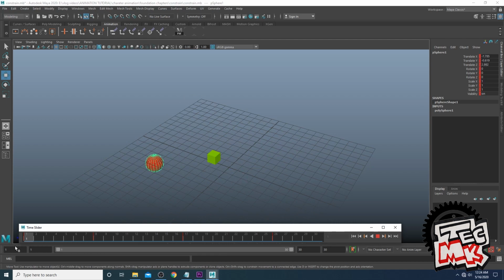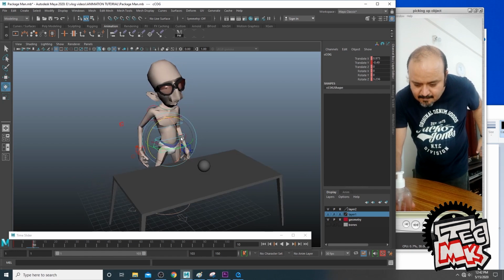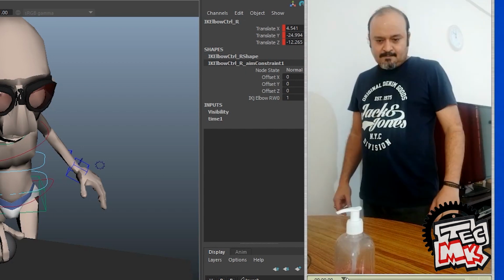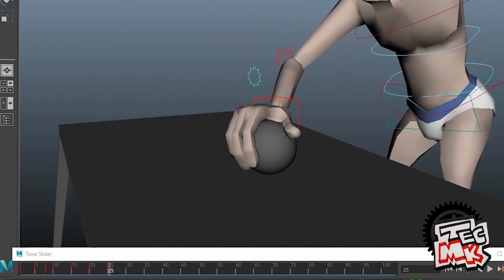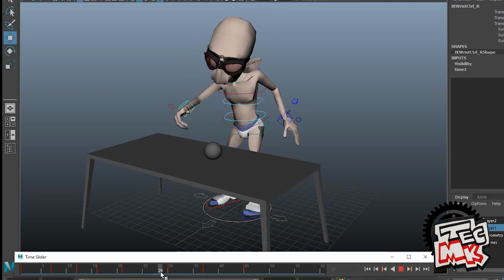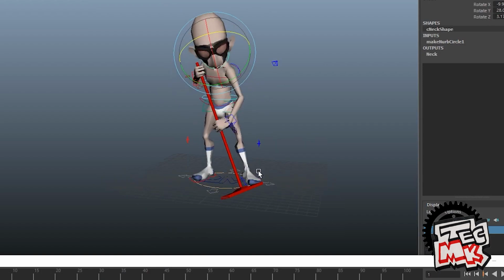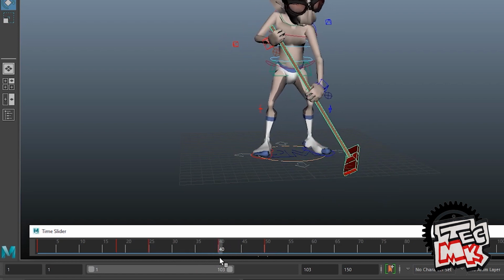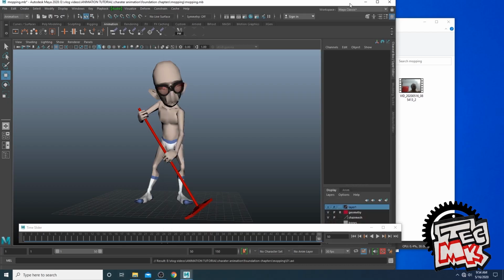how to do CONSTRAIN in maya by TECMK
constraints play a major role in cases where there is prop interaction with the character.a bit technical,but once understood, it opens up immense scope to play around with props and which ,in turn, given an  edge to the existing character animation. just before we jump into acting , expressions dialogue delivery etc, there are a few basic exercises which can actually help us to
overcome certain issues that we might confront at the crucial time of character animation. though, these are very much an integral part of the above,but to be specific, these are the ancillary units that support the mother industry.